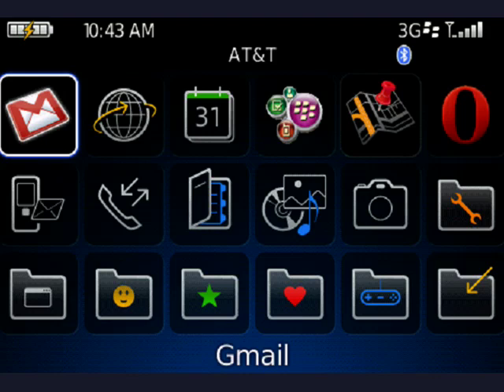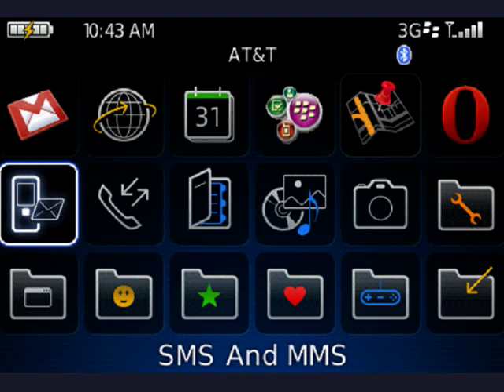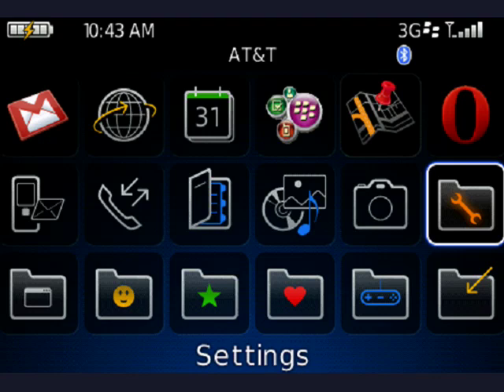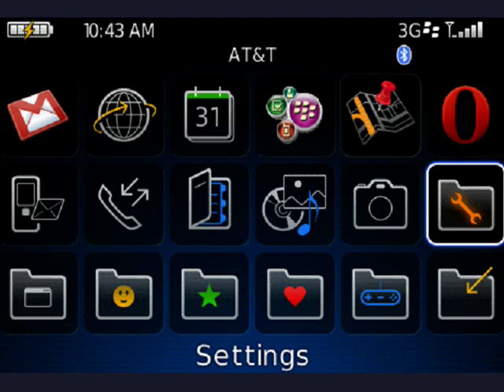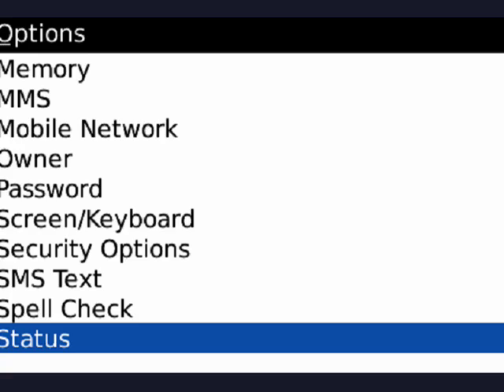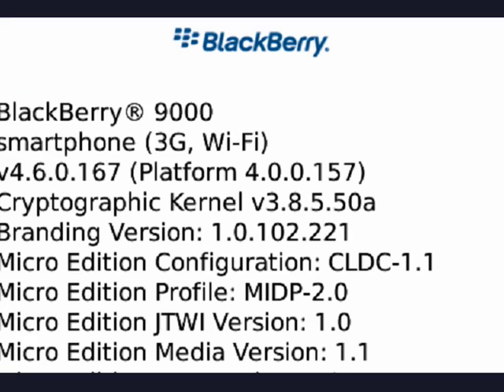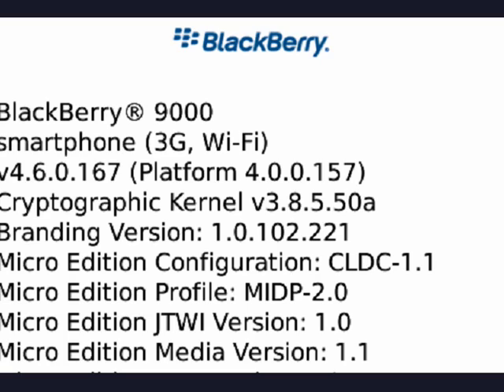Find your BlackBerry software version number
When you're looking at software for your BlackBerry many applications will specify what version of the operating system the application needs. It may say 4.2 or 4.5 or 4.6, but which do you have? If you don't know, here's where you can find out.  A Internet tutorial by butterscotch.com.  Distributed by Tubemogul.